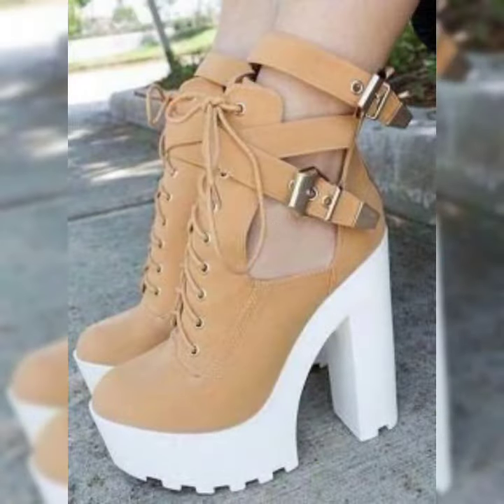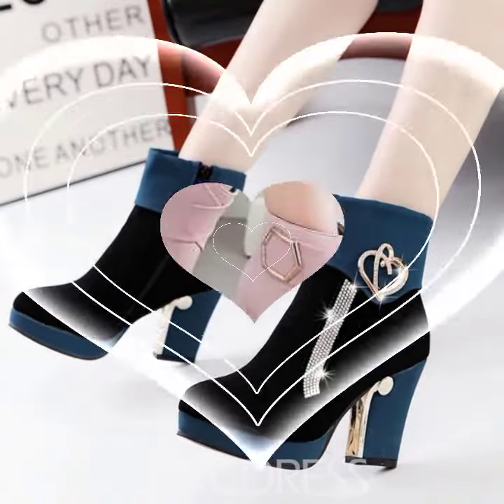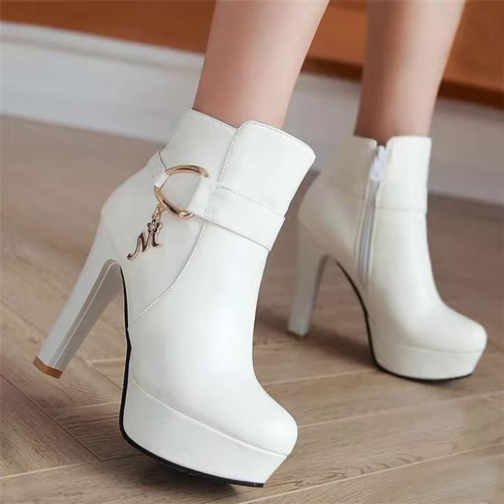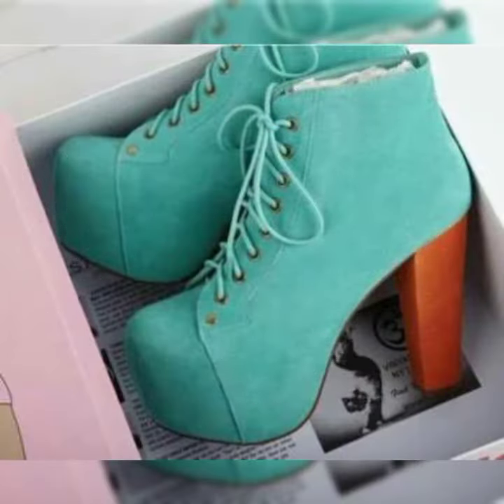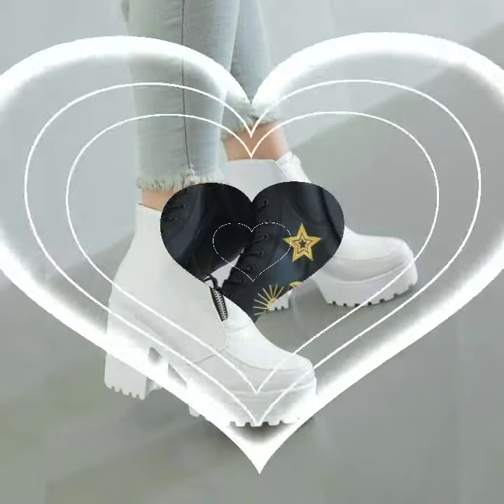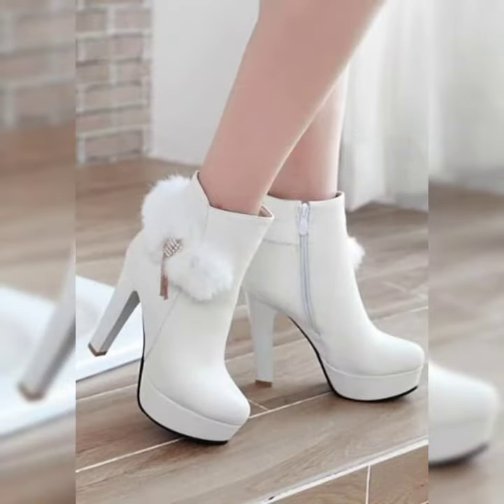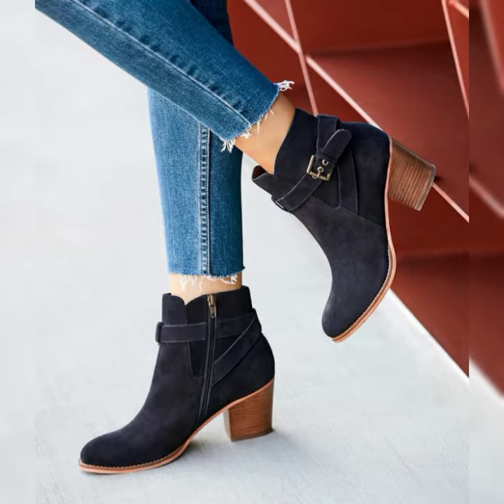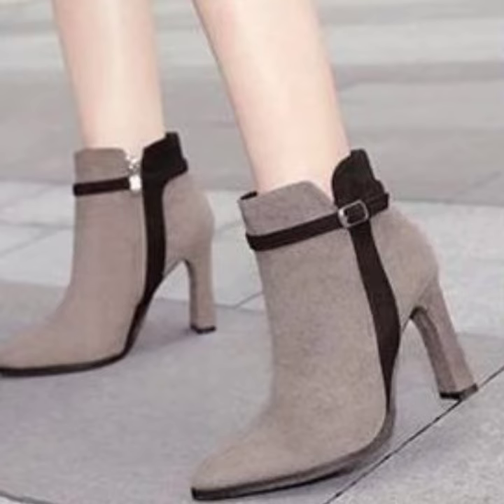Amozae Brand Ankle boots for women fashion sexy round toe high heel short boots large zipper shoes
Amozae#Brand#Ankle#boots#for#leather women#fashion#sexy#round#toe#high#heel short#boots#large#zipper#shoes